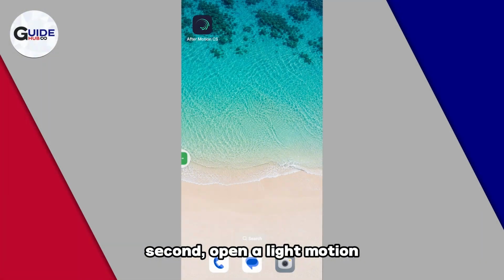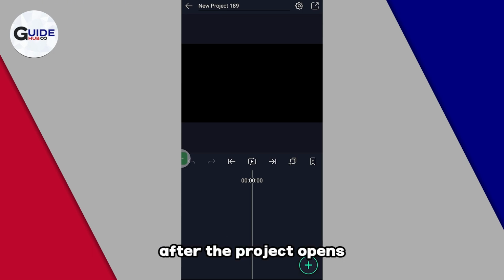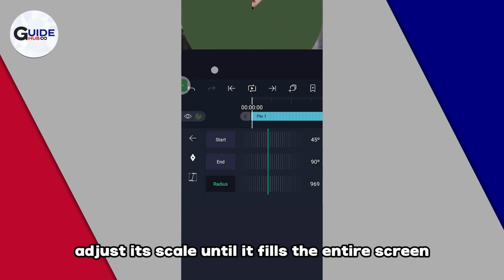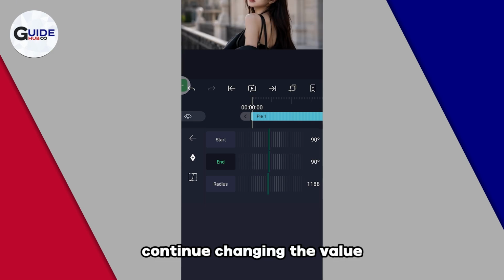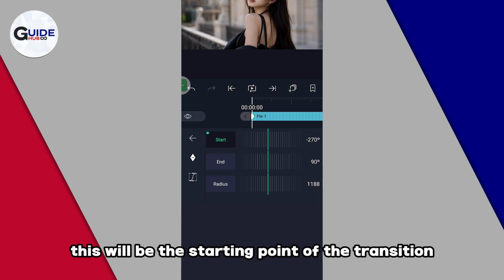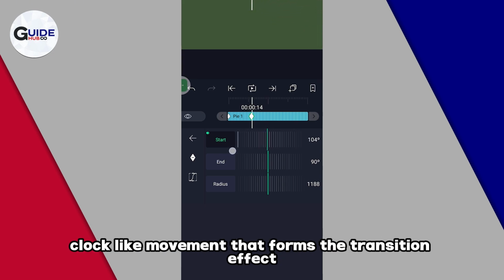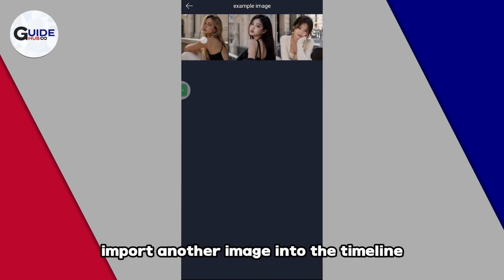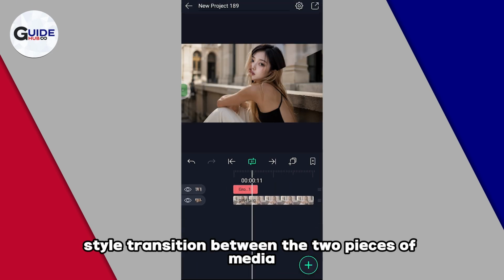Alight Motion Clock Transition (𝟮𝟬𝟮𝟲) | 100% WORKS | NO Yapping, To The Point! | FAST & EASY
(2026) Learn Alight Motion Clock Transition in this video (NO YAPPING + 100% WORKS!) | EASY FULL GUIDE, Everything You Need To Know! | Alight Motion Clock Transition